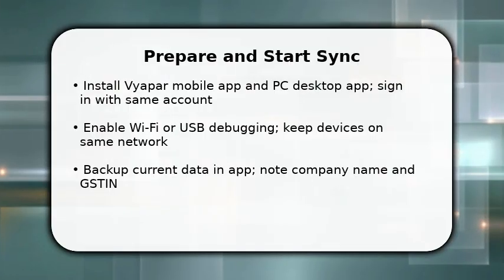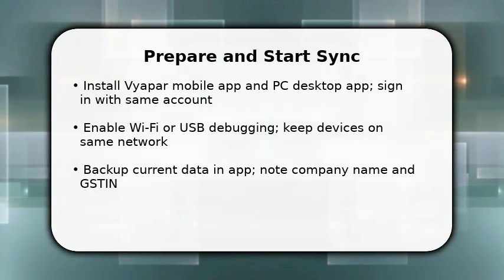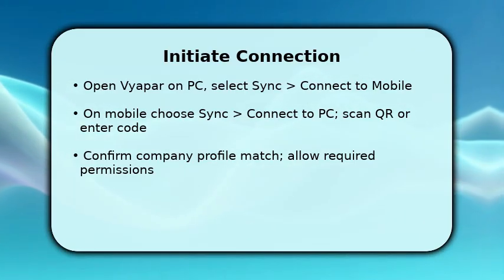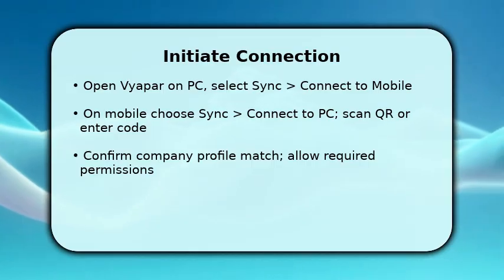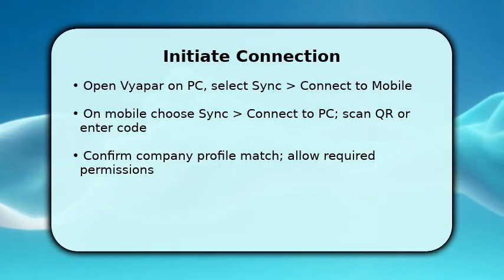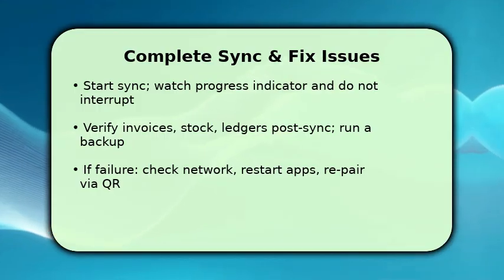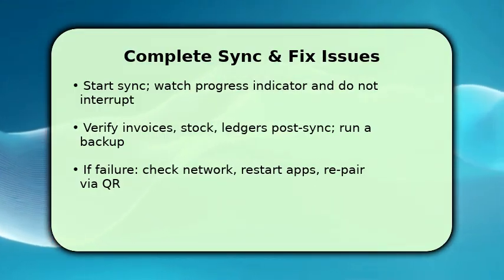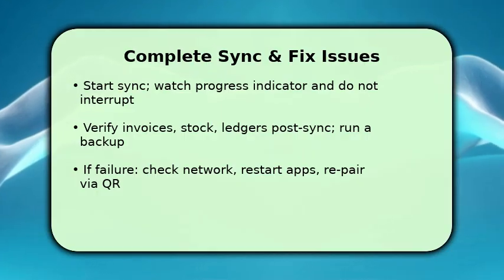How to Sync Vyapar App with Pc (full Guide)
How to Sync Vyapar App with Pc (full Guide) | 🔒 Surfshark VPN Deal — Stay private and secure. $1.99/mo + 3 Months Free ▸

Discover the step-by extricate process of syncing Vyapar app with your PC. This comprehensive guide walks you through each phase, from installation to seamless integration for an enhanced productivity experience.

sync vyapar, vyapar pc compatibility, install vyapar on Windows, integrate vyapar app with computer, productivity syncing guide